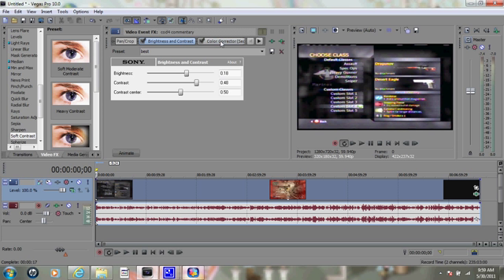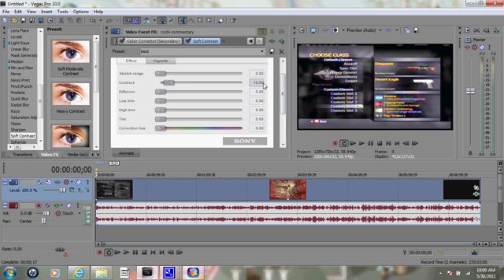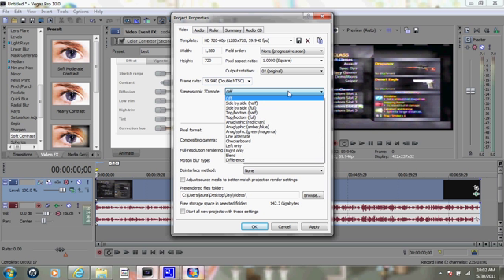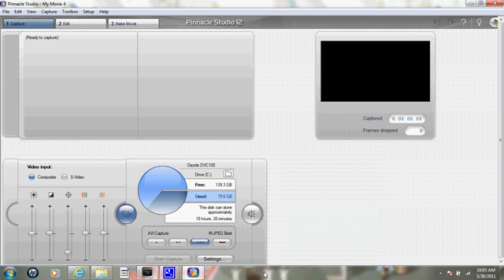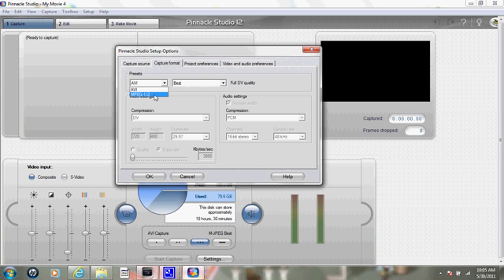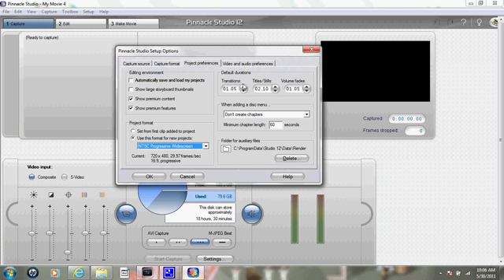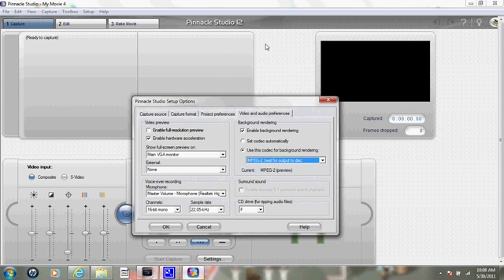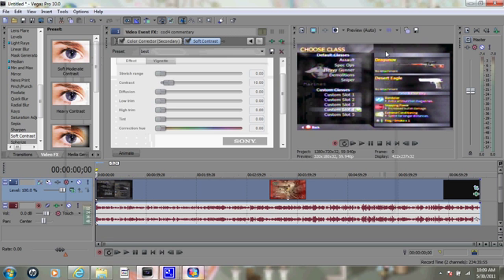Quality settings W/ color Corrections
Thank dFecT TricKz for giving me the rendering settings

Sorry if I was going Fast